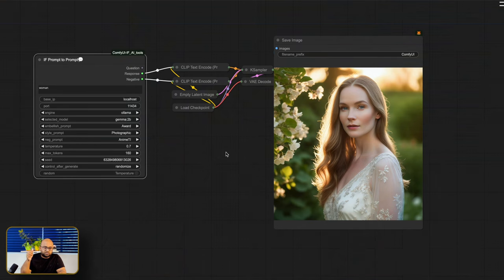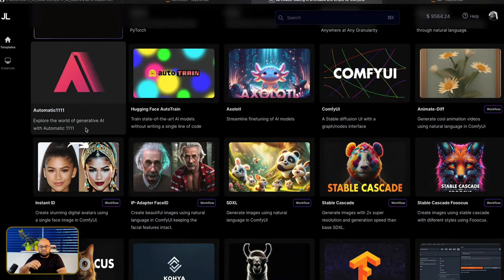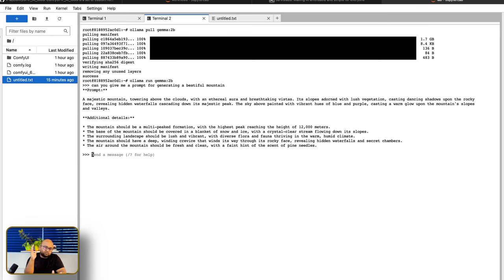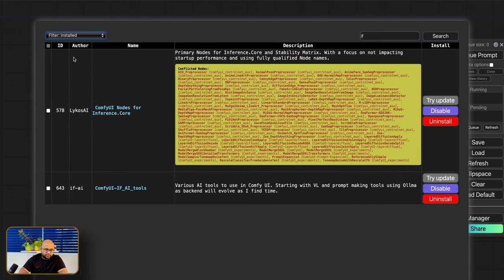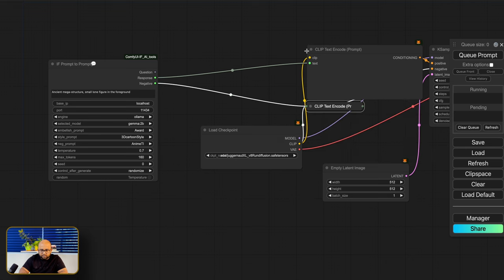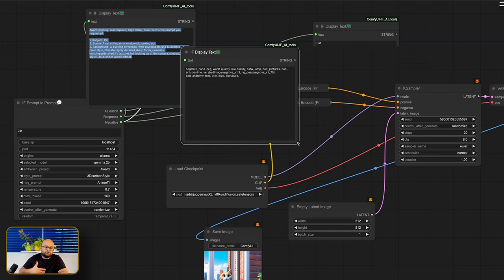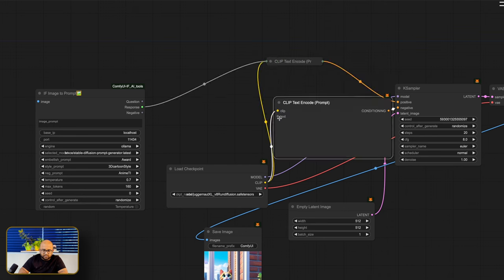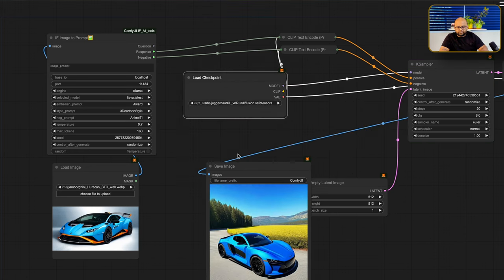ComfyUI - Learn how to generate better images with Ollama | JarvisLabs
In this video we will learn how to use the power of LLMs using Ollama and Comfy_IF_AI nodes to generate the best images. Vishnu will also take us through on how to set up ollama in JarvisLabs' instances.